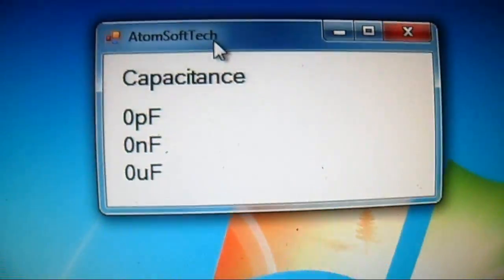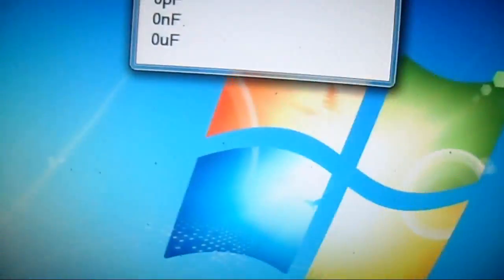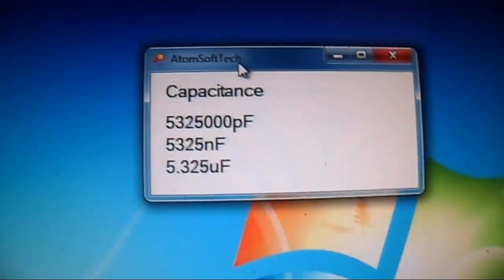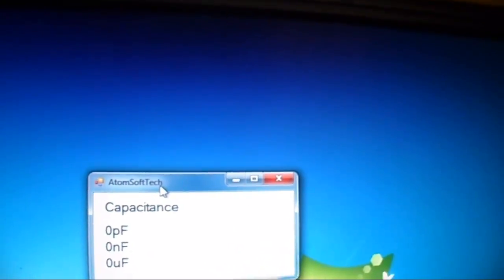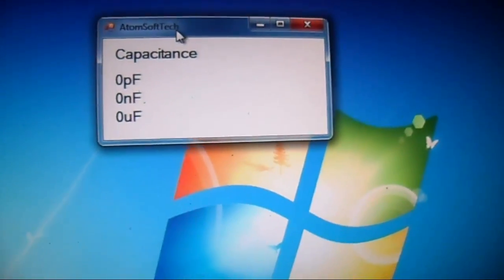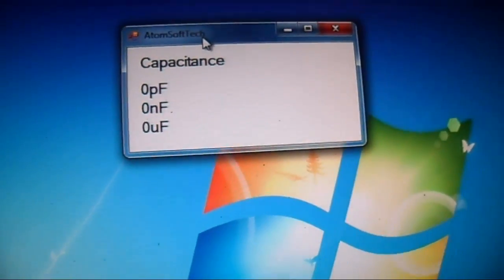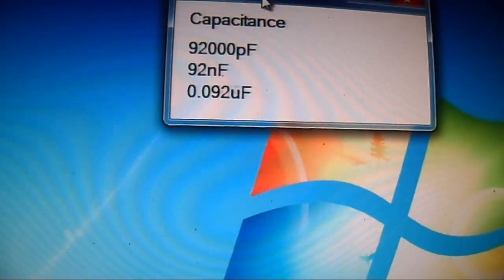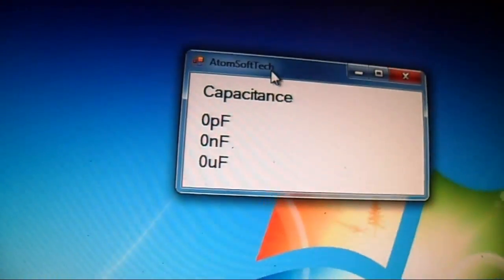USB Capacitance Meter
USB CAP METER TEST 1